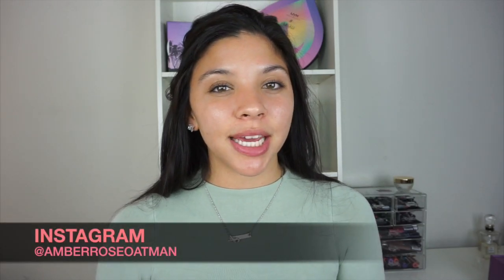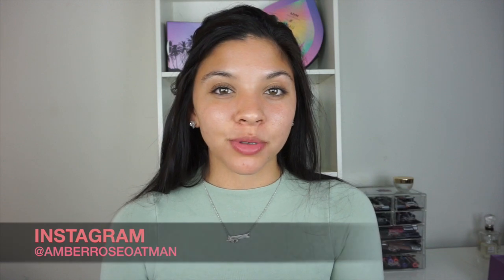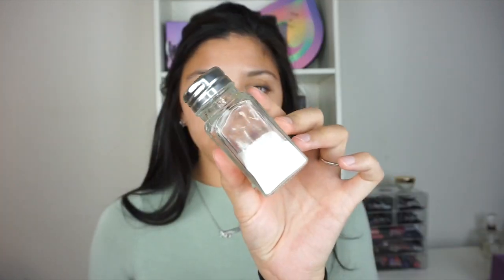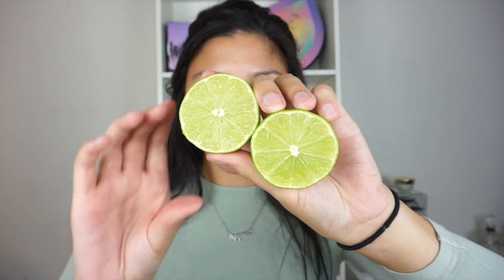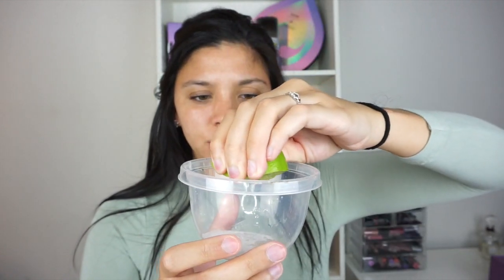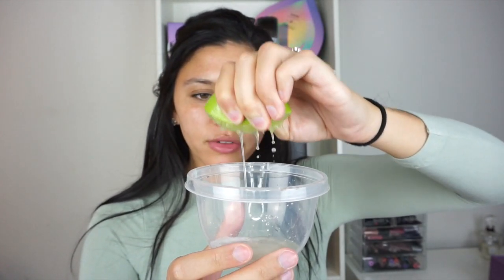DIY ACNE TREATMENT | REDUCE SCARRING, BLACKHEADS, OIL, DEAD SKIN | AMBER ROSE OATMAN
Hi loves!  I used to breakout back in my teens, and still have my days where I have those unwanted pimples and acne scarring.  My grandmother told me to use this method in hopes that it could possibly help control my oily skin, reduce the appearance of acne scarring, exfoliate, and get rid of bacteria on the skin.

NO FACEBOOK!!!